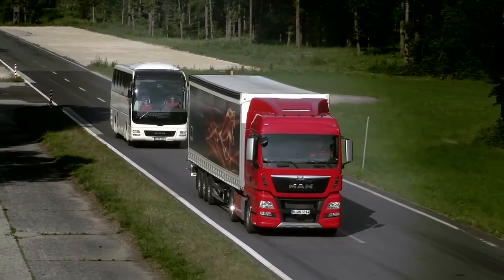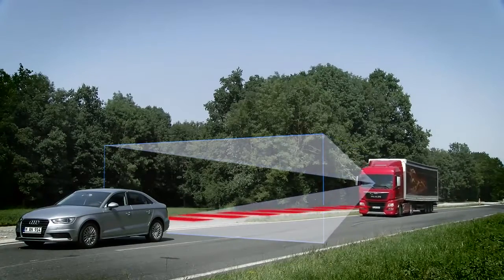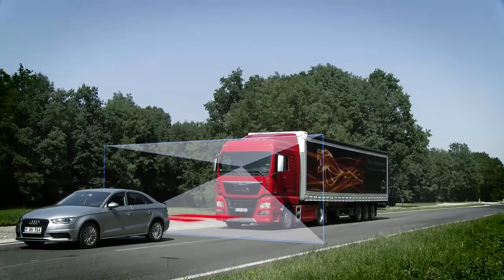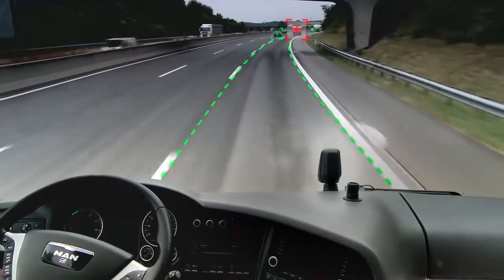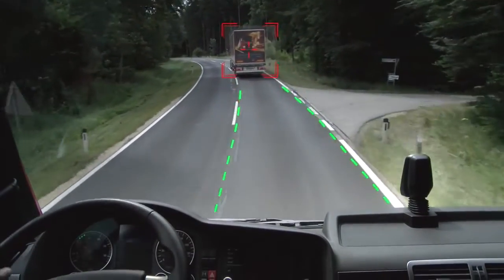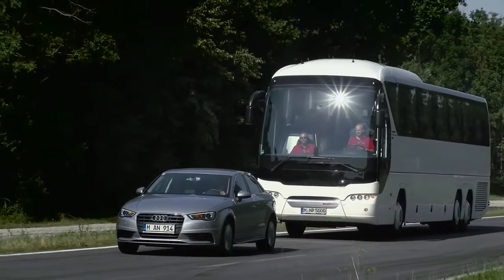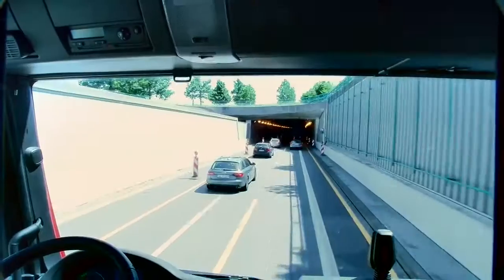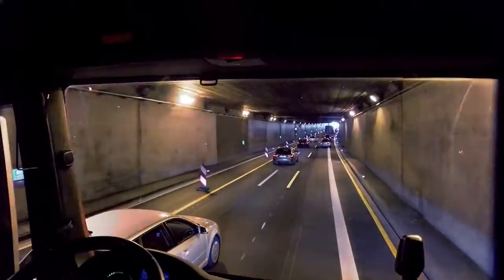MAN Truck & Bus emergency braking system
MAN is currently introducing the new generation of advanced emergency braking system with sensor fusion (EBA emergency brake assist) and the emergency stop signal (ESS). At the same time the EBA and also the new lane guard system (LGS) are becoming standard accessories in those vehicle models to which mandatory equipment requirements apply for new registrations from November onwards. This includes the vast majority of MAN trucks, both MAN and NEOPLAN coaches and intercity buses, and also MAN coach chassis.